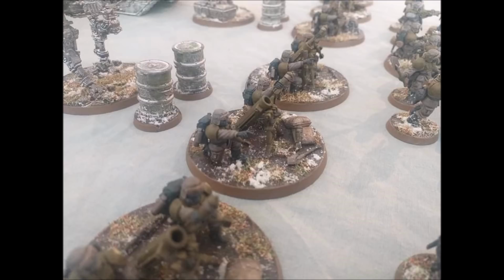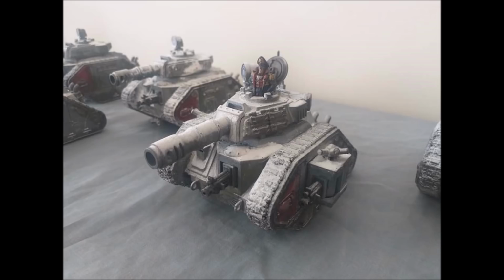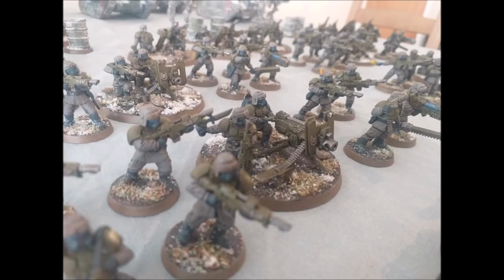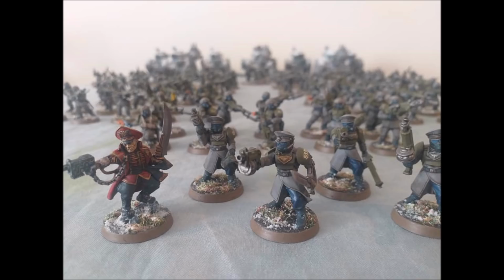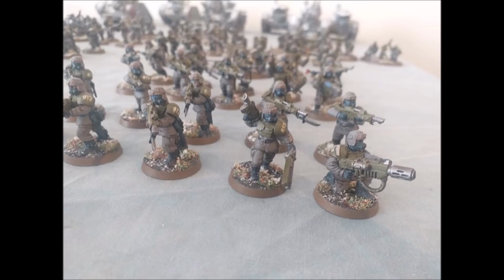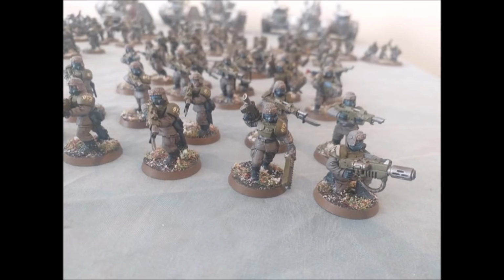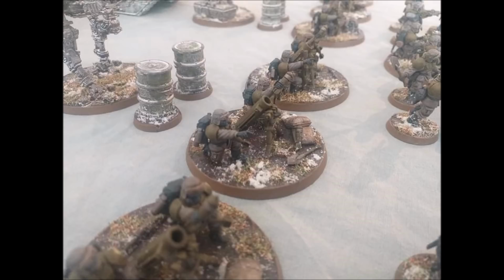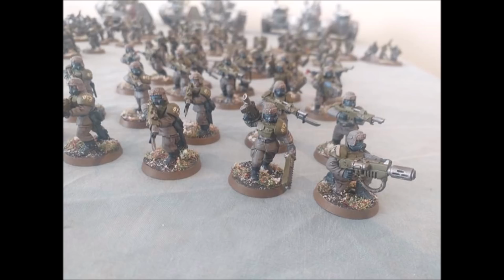The Good, The Bad and The Ugly with 9th Edition Board Sizes - Warhammer 40,000